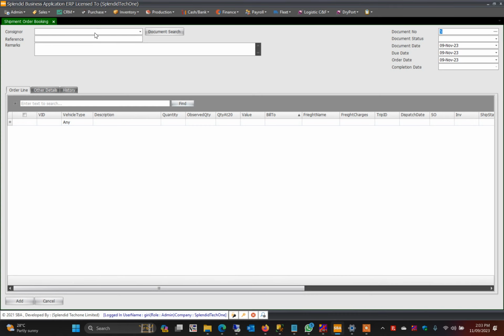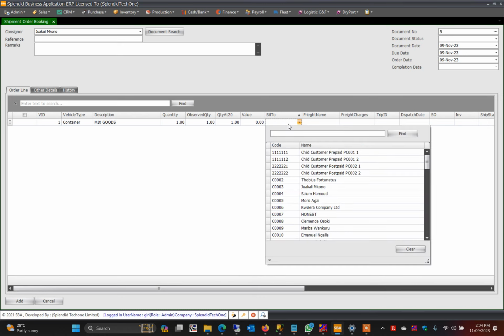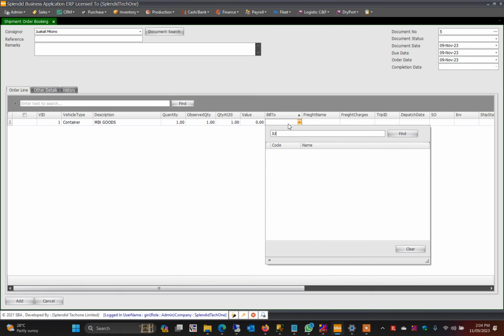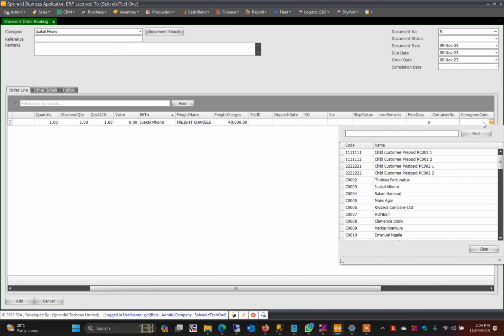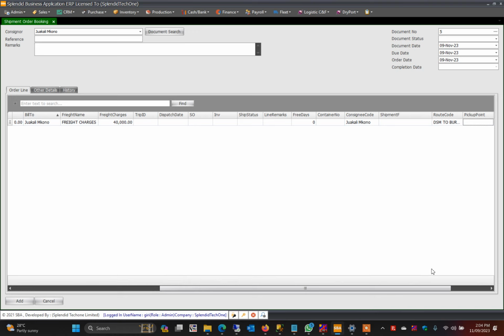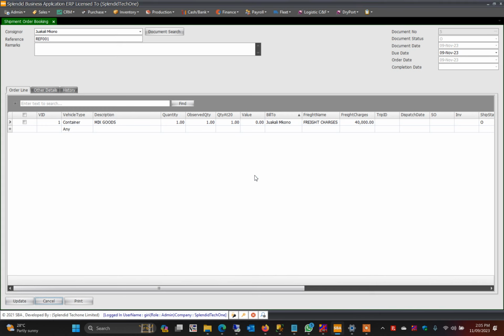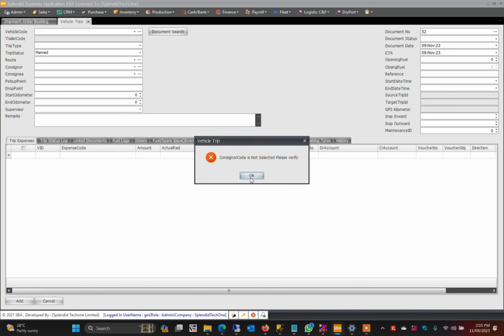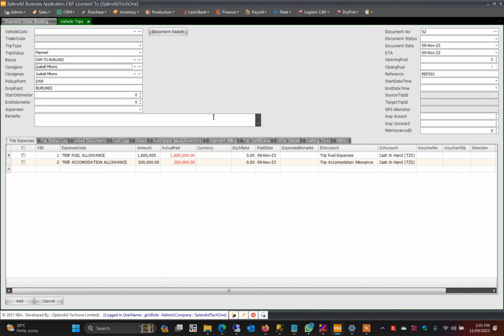90 4 FMS TR Shipment ORDER CREATE